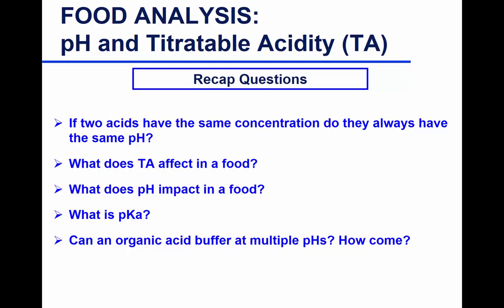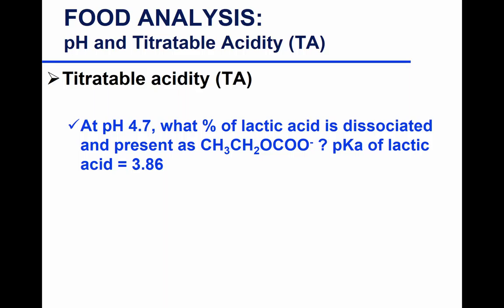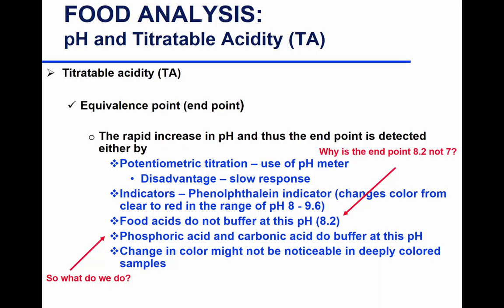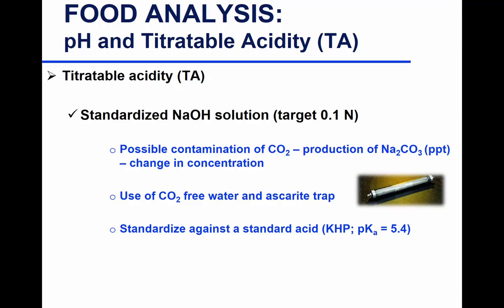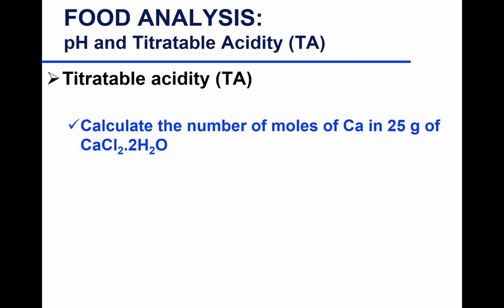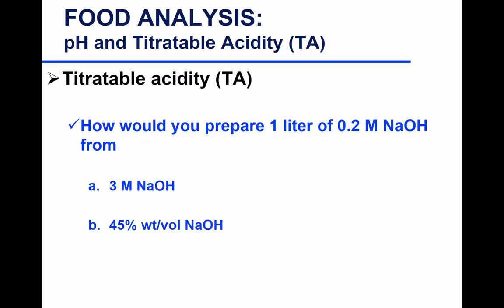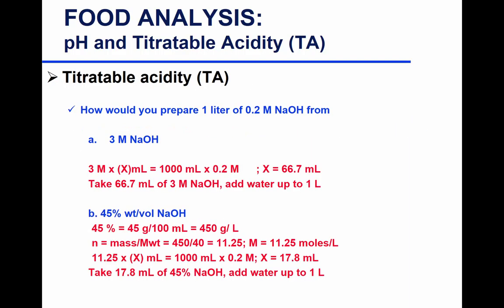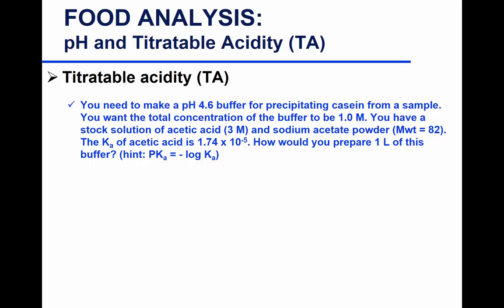Food Analysis Lect 31 2016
pH and TA II